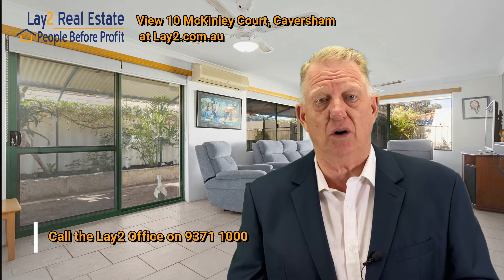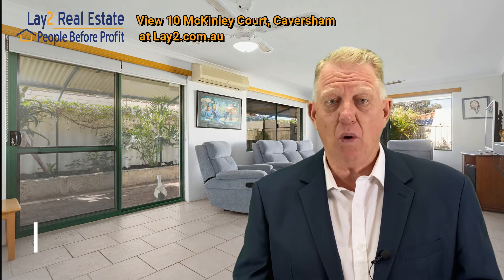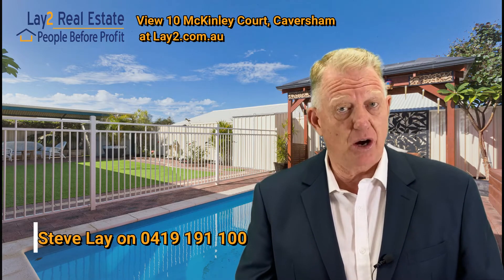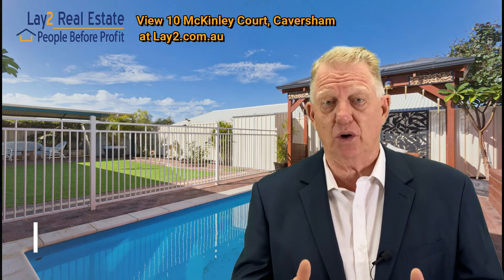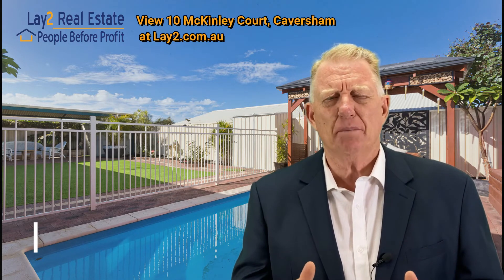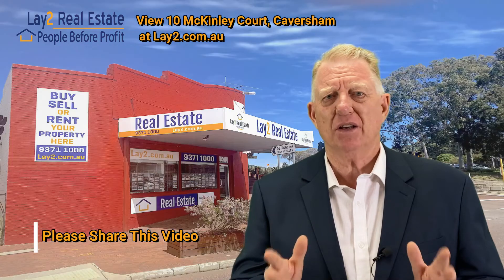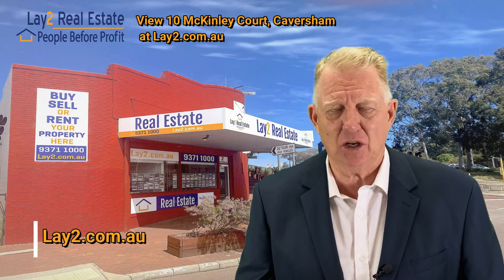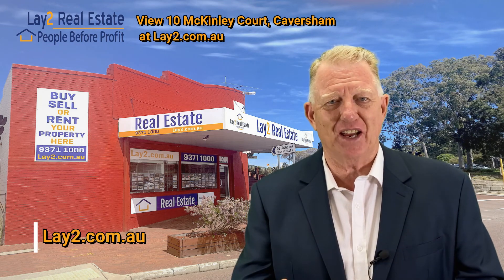NEW LISTING - Caversham Home For Sale - 10 McKinley Court. Lay2 Real Estate.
Caversham Home For Sale - 10 McKinley Court. Lay2 Real Estate.

Caversham is a well sort after area offering access to Perth by the soon to be new train line.  It also has that added bonus of being close to the wineries!

Very well kept home would suit retirees looking for an affordable home and or a young couple or single person just starting out with a first real estate investment.

Located in a Cul-de-sac location where traffic is lower is another bonus.
If you are looking for a sanctuary then you should come and inspect this lovely home.

Features of this home include:

* Additional parking for boat, Caravan or Trailer
* Sparkling Swimming Pool
* Split-System Air Conditioning
* Ceiling Fans
* Sky Light
* Rain Water Tank
* Garden Shed
* Reticulated Gardens

Water Rates: 1010 PA
Council Rates: $1999 PA

Are you about to sell your home?  Call Lay2 for a free appraisal on your property.

Contact Steve Lay on 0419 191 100 or the Lay2 Office on 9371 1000